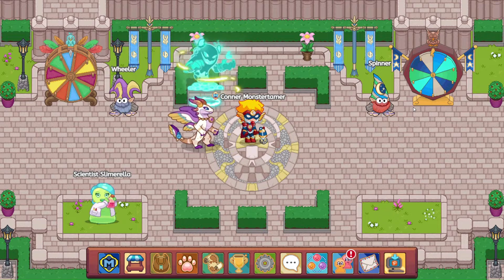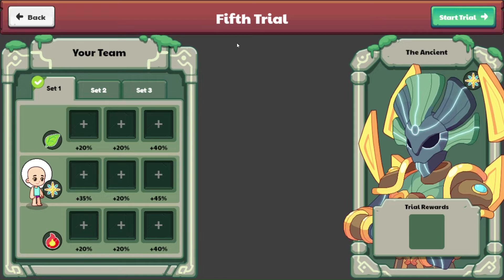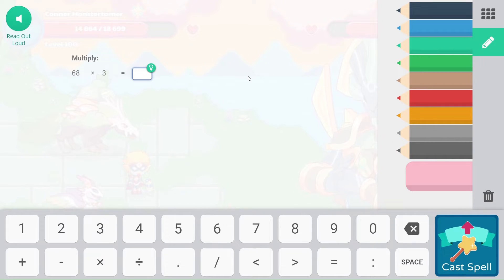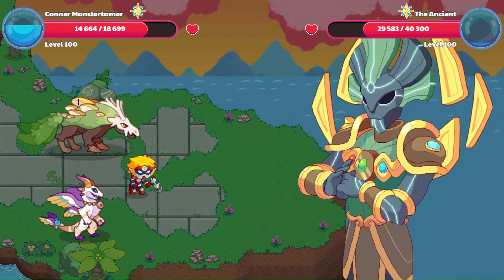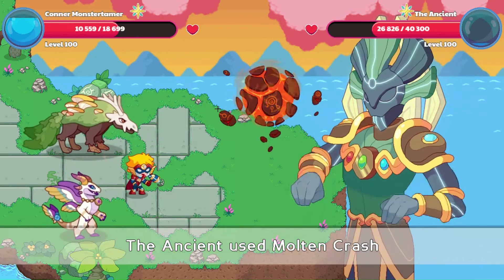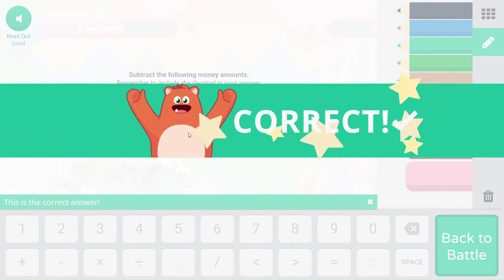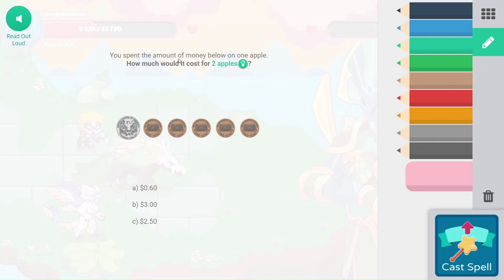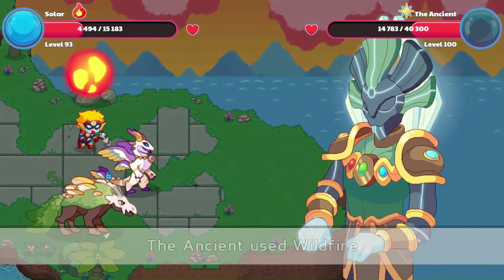The Fifth Trial of the Ancient in Harmony Island in Prodigy Math!!! S4E7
Today we complete the fifth Trial of the Ancient and experience her new power! So cool!!!